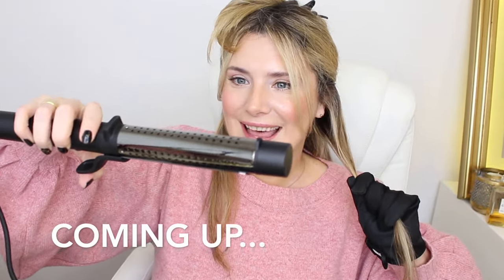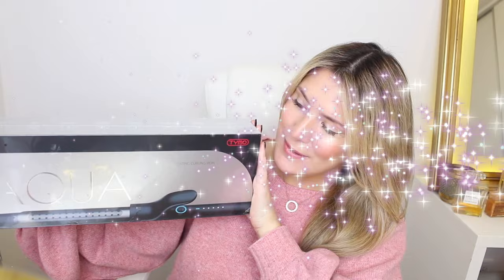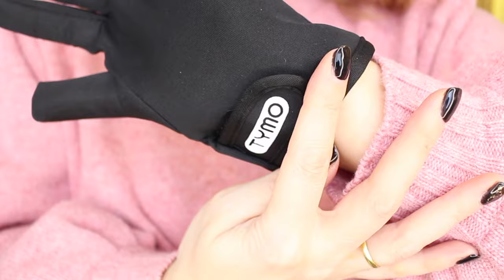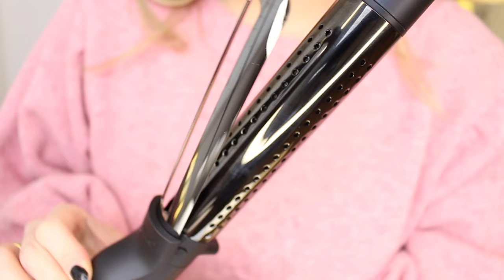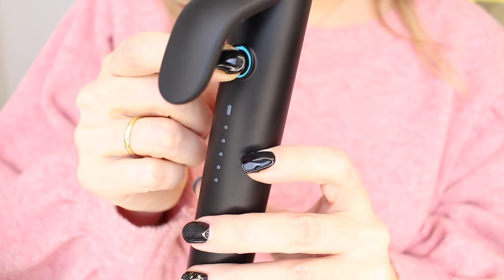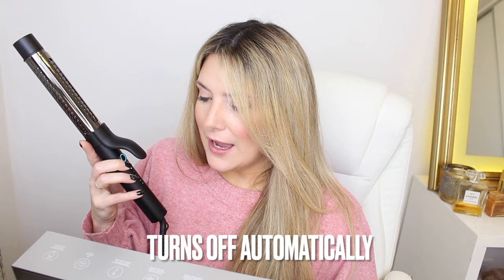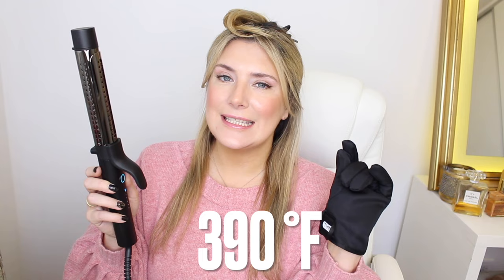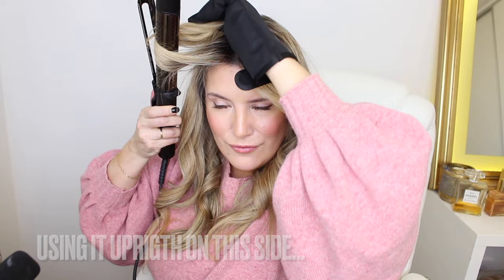I TRY A VIRAL HYDRATING CURLING IRON! BEST ONE FOR DRY DAMAGED HAIR??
Today we’re testing out the TYMO AQUA the world's FIRST and VIRAL hydrating curling iron. This one will be fun for sure.

ABOUT